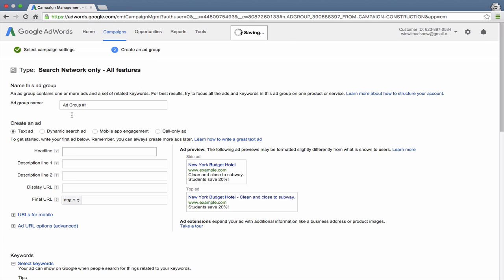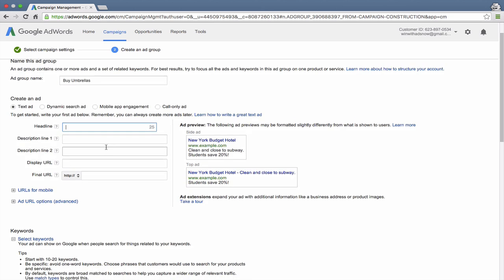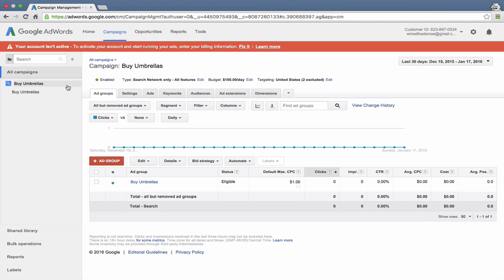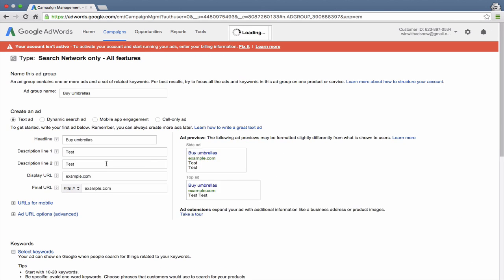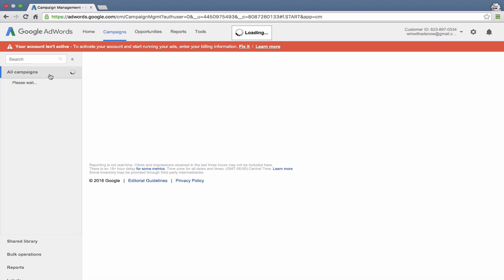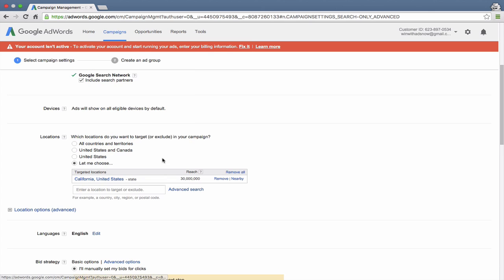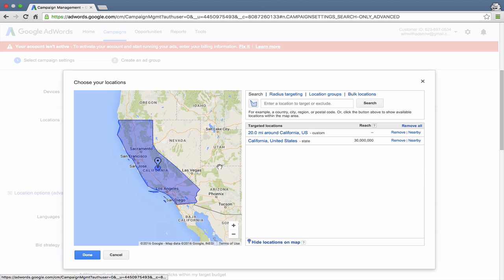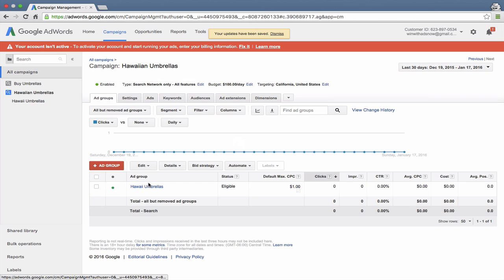014 Build Campaigns and Ad Groups Part 2 - Google AdWords for Small Business Secrets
014 Build Campaigns and Ad Groups Part 2 - Google AdWords for Small Business Secrets of an Agency Pro